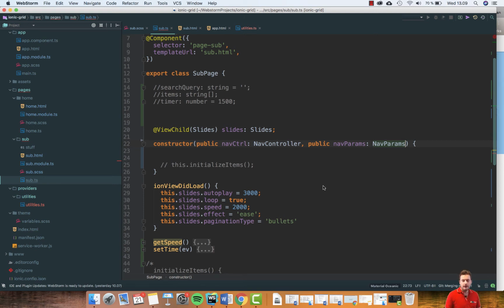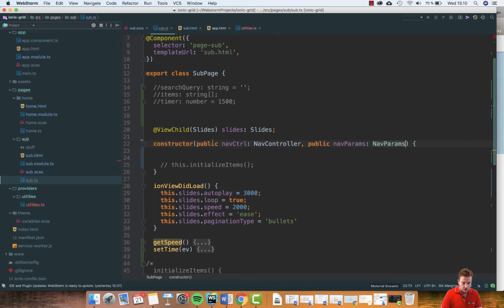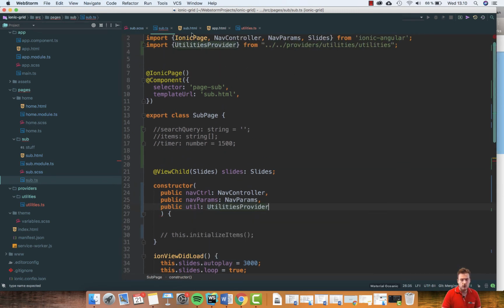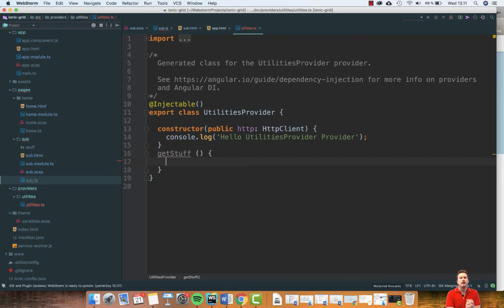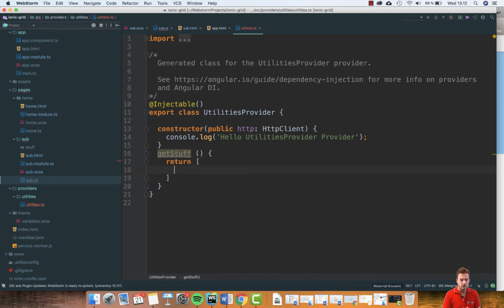Ionic intro | S02E41 | Ionic provider file setup + page